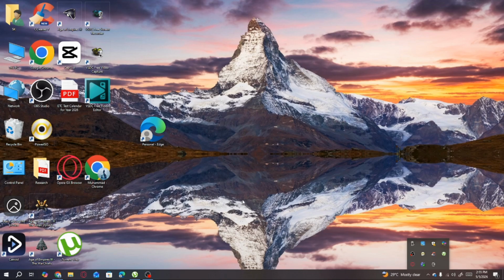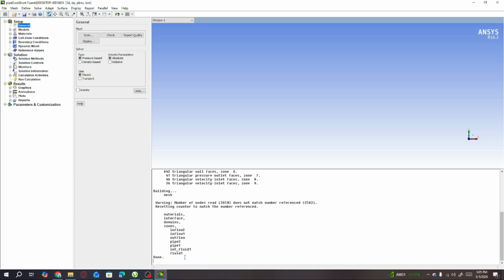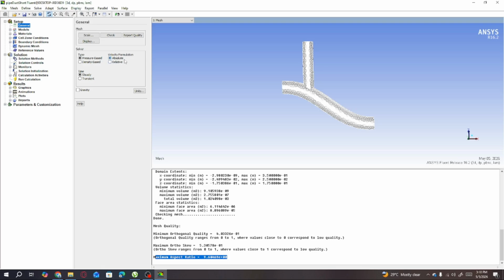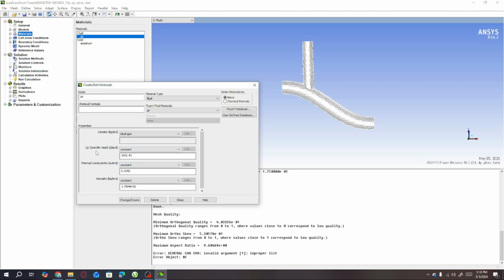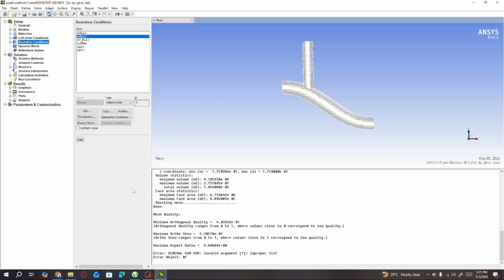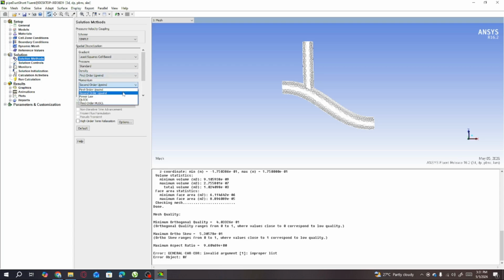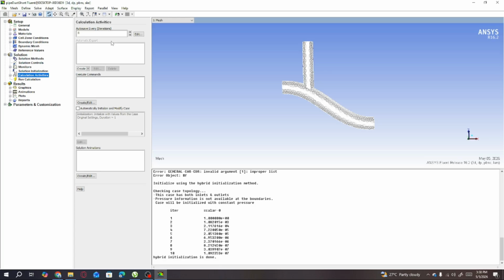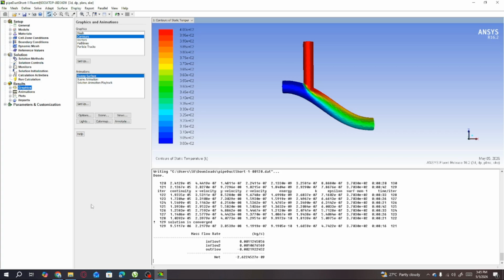Fluent Introduction, CFD for Beginners